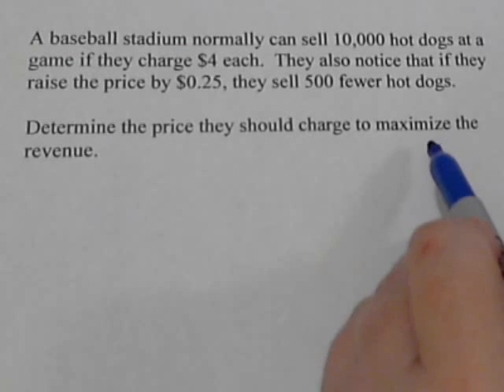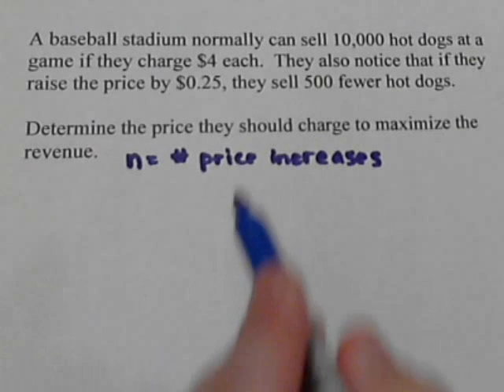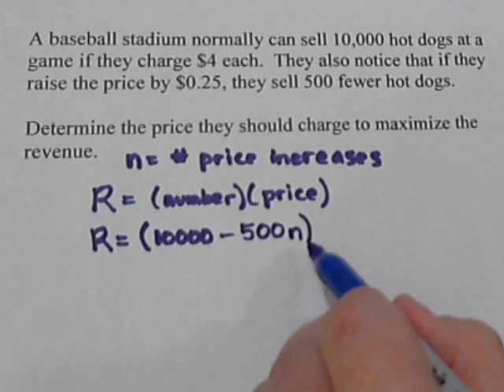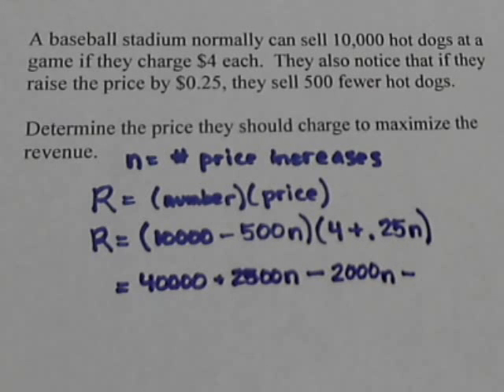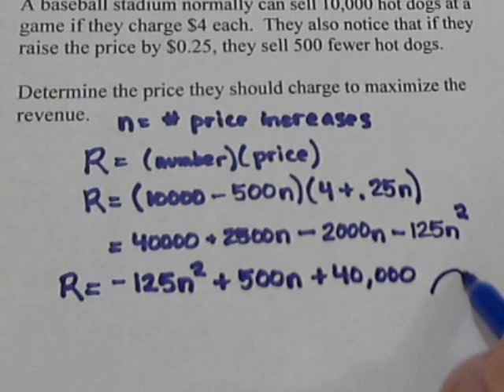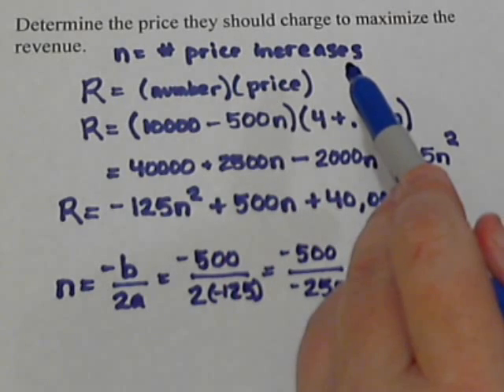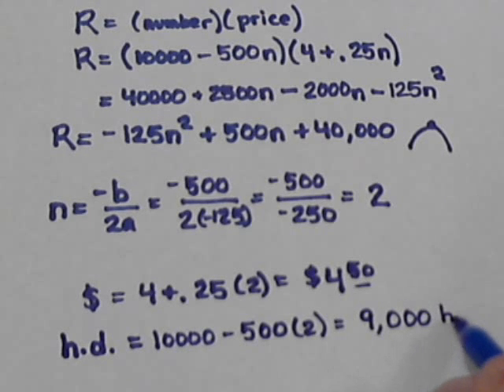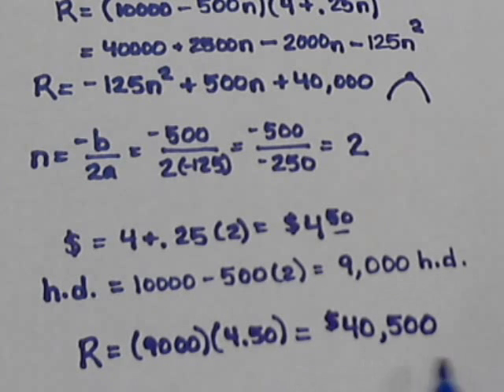Hot Dog Problem -- Maximizing Revenue (college algebra)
This is a problem maximizing the revenue.  This is the college algebra explanation.